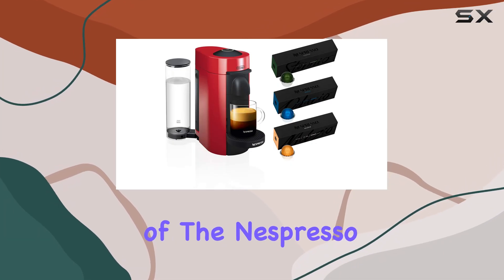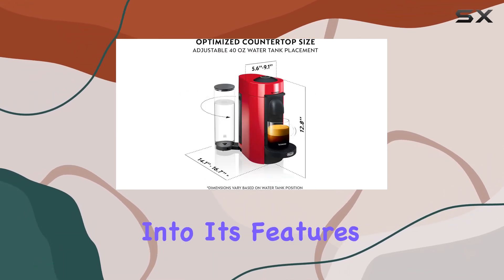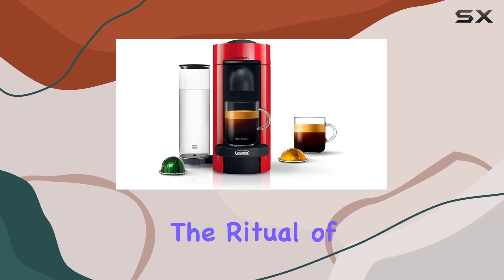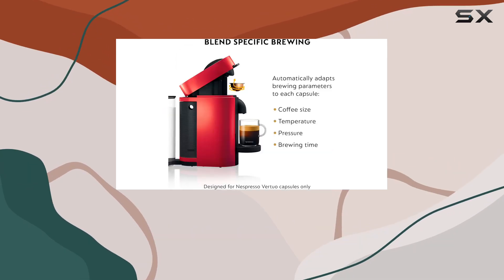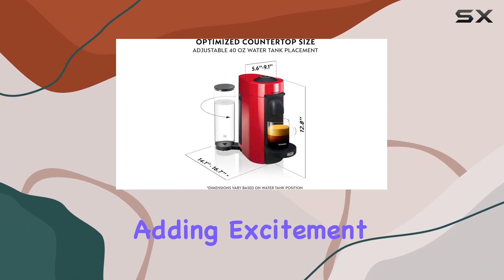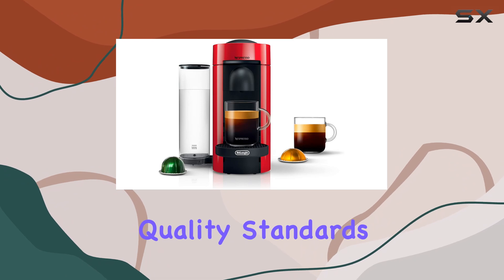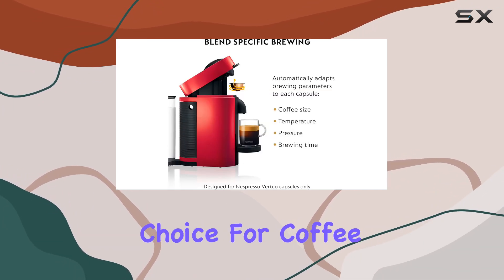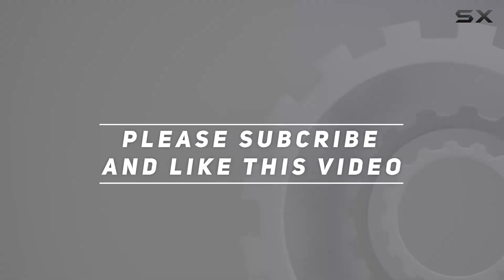Nespresso VertuoPlus: Unleashing Versatility in Coffee Brewing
0:00 Intro
0:06 Review

Things that we mentioned in this video:
Nespresso VertuoPlus Coffee and : B07YXMHHYT